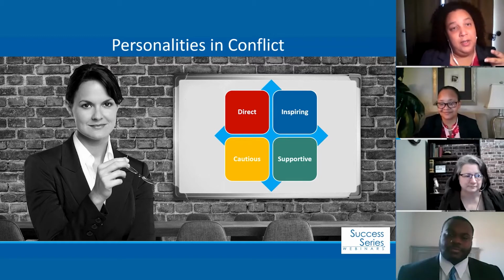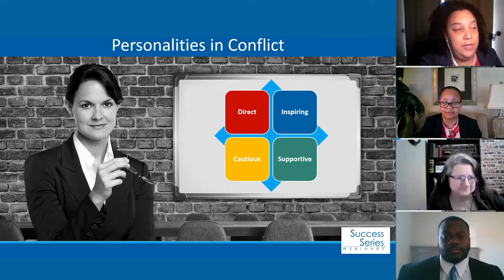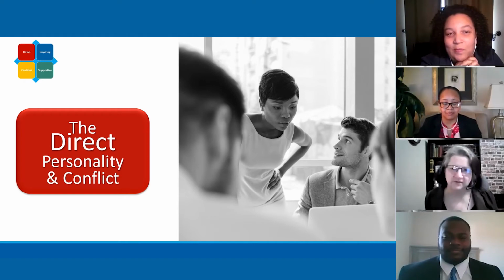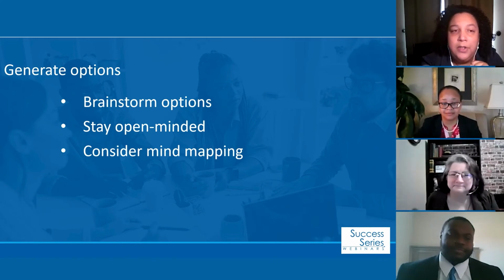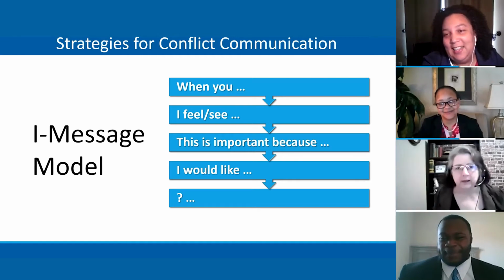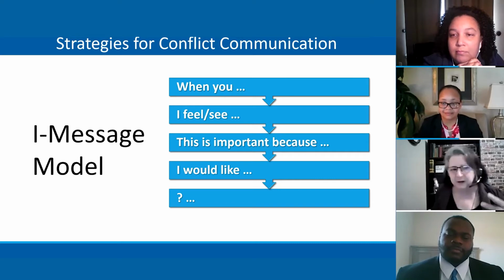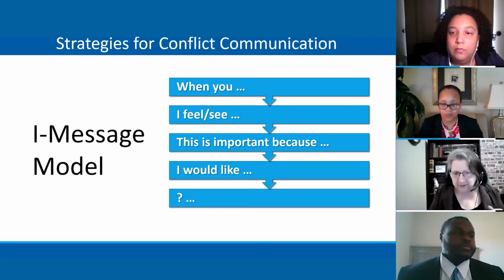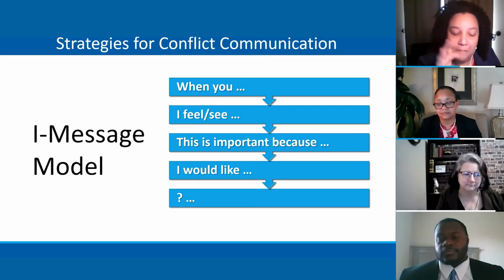Communication in Conflict